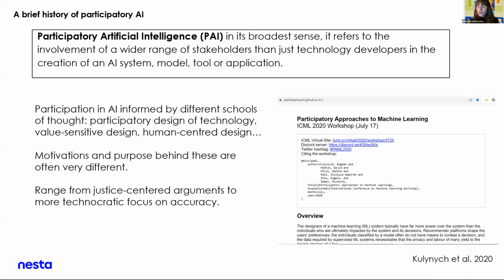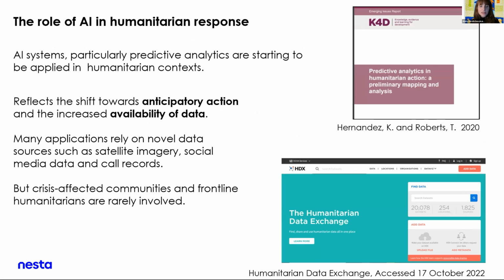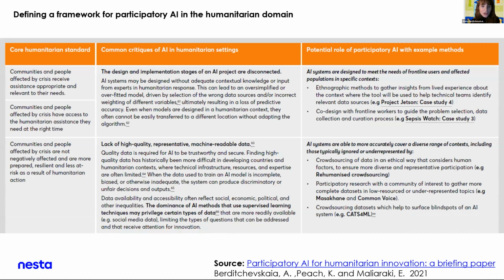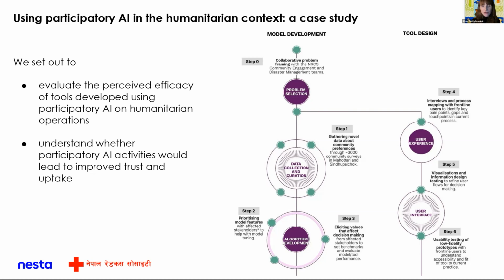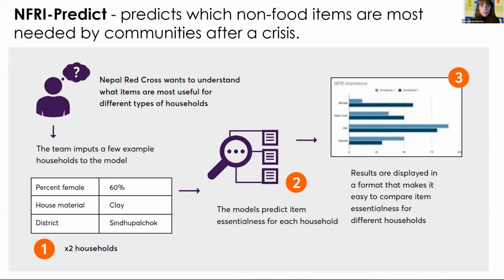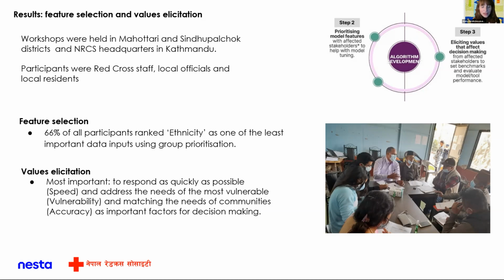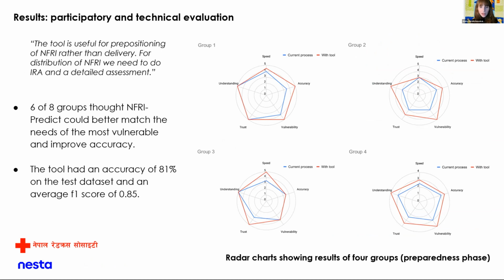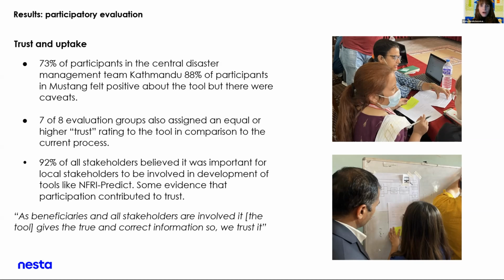Aleks Berditchevskaia - A new participatory AI approach to designing humanitarian predictive models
A new participatory AI approach to designing humanitarian predictive models
Authors: Aleks Berditchevskaia, Saurav Poudel, Isabel Stewart, George Richardson, Sakun Joshi and Sarita Dhungana
Presenter: Aleks Berditchevskaia